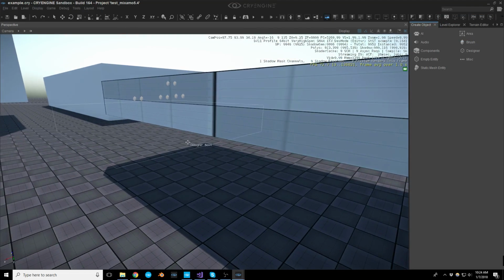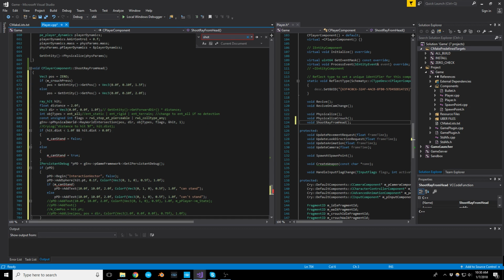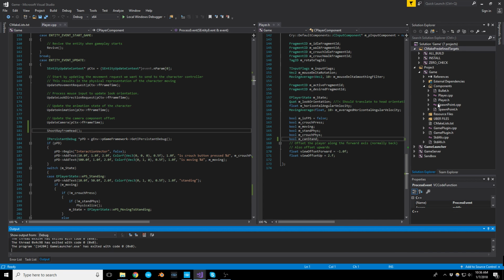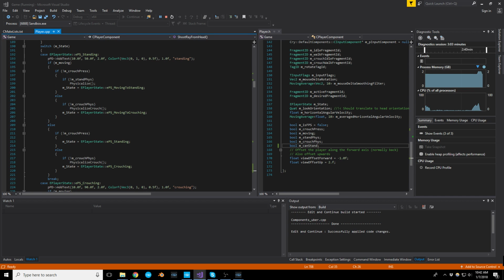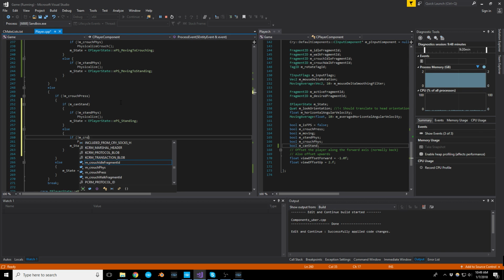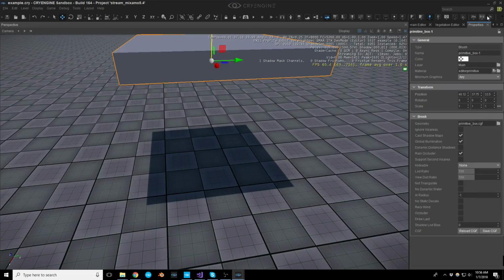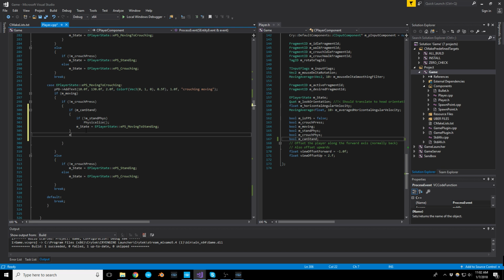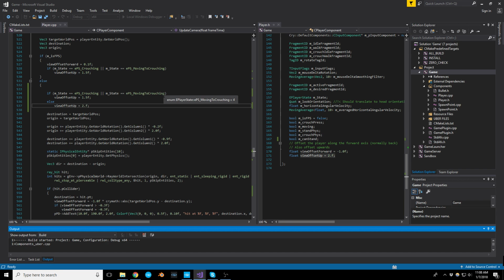Cryengine 5.4 - Controlling player state when under objects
In this video we work on making sure the player does not go into the standing state when under an object and the player releases the crouch key. This video relies on the previous videos where the player states were implemented